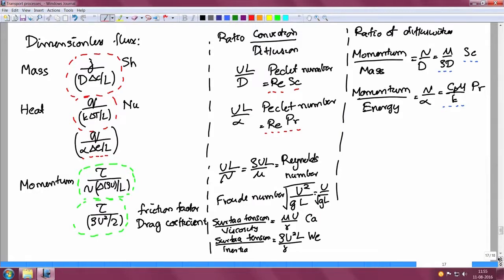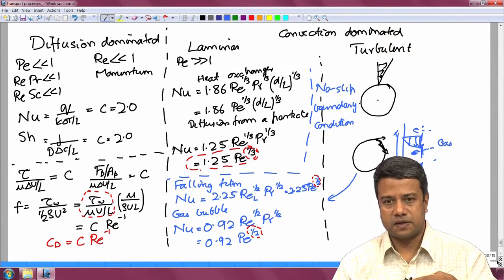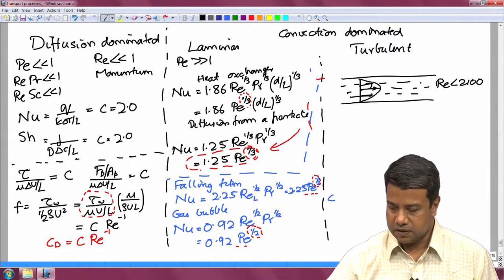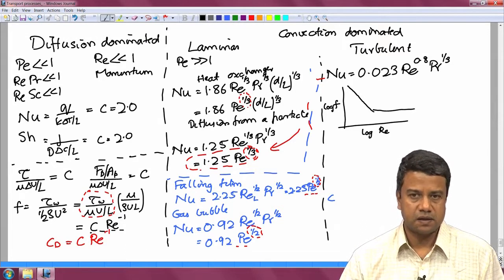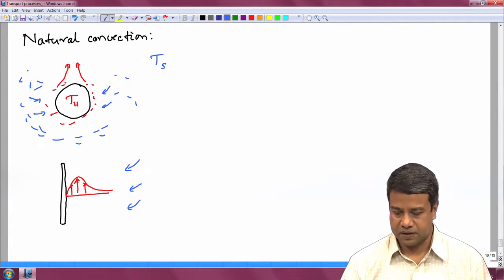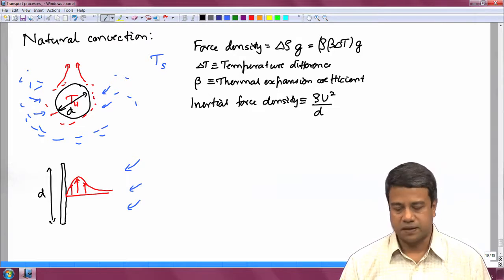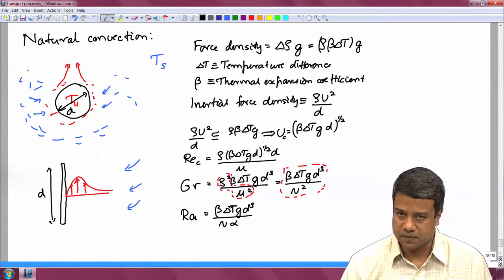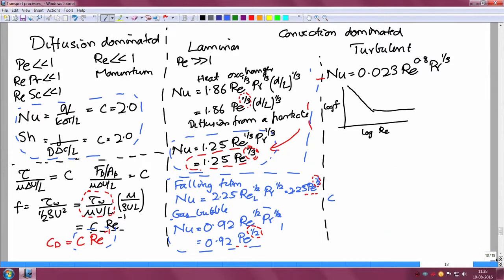Dimensional analysis: Natural and forced convection